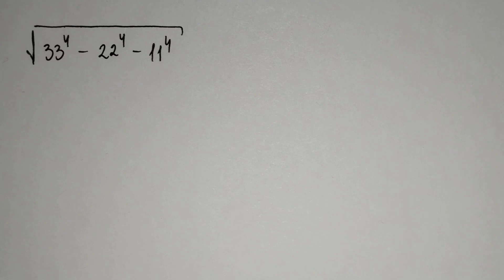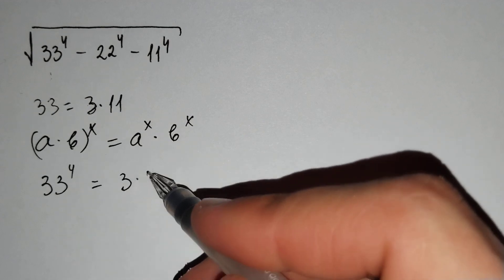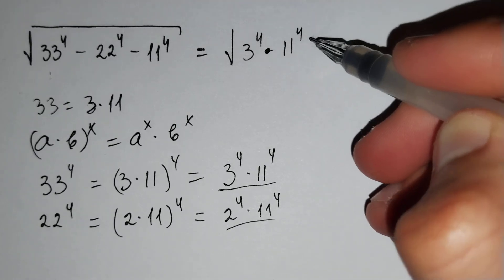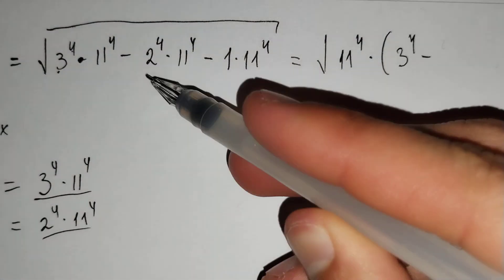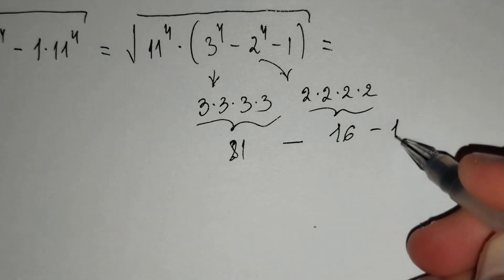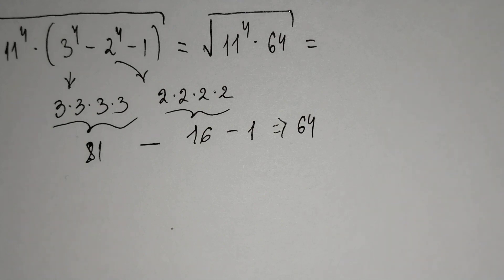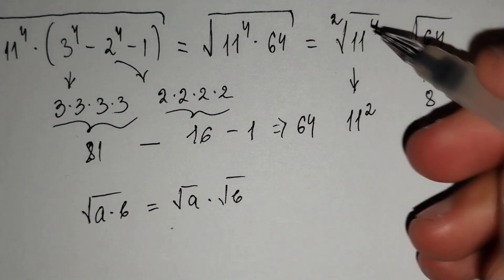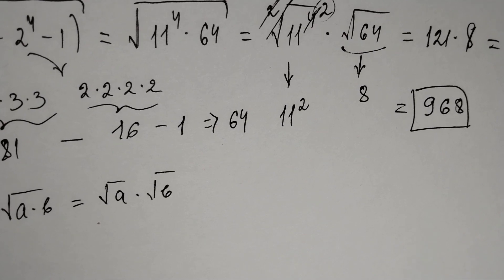A nice math problem about square roots and exponents